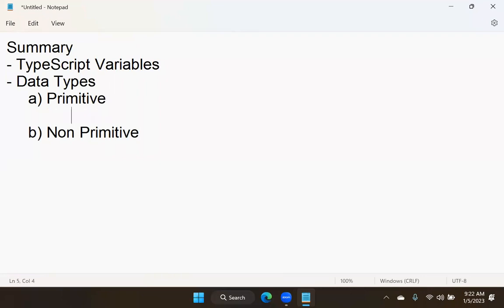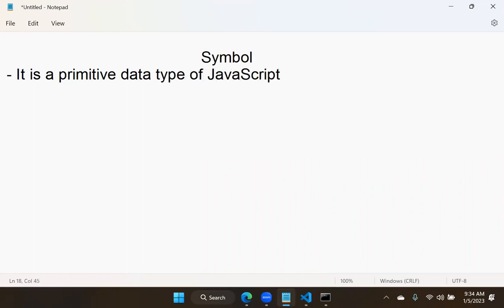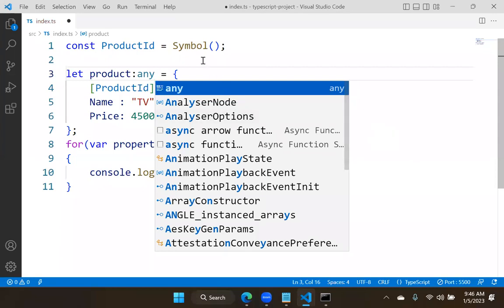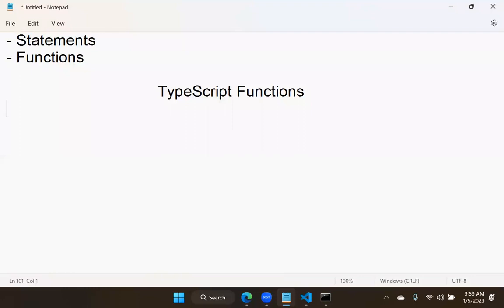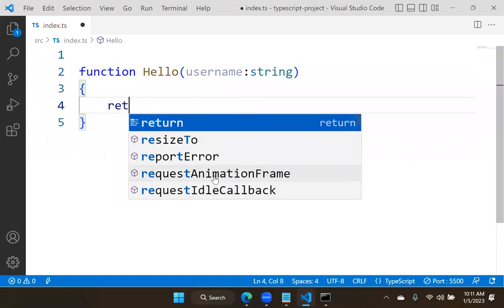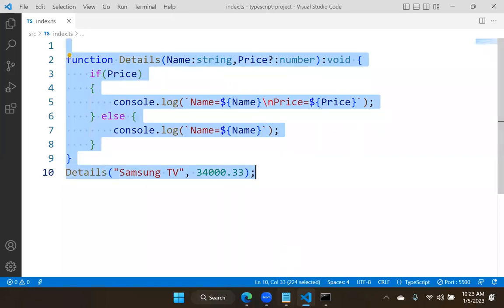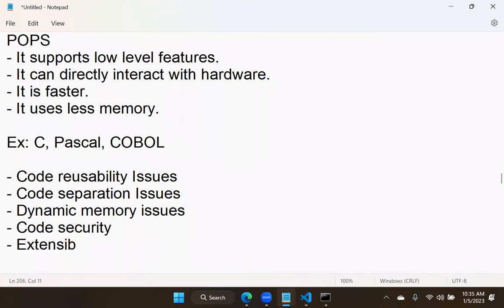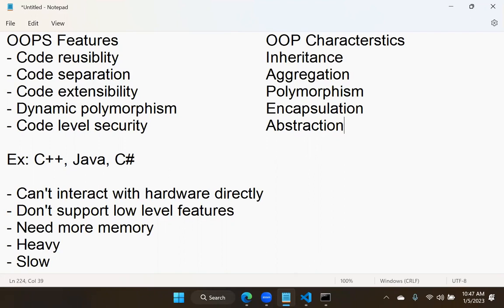Angular 15 Class 8